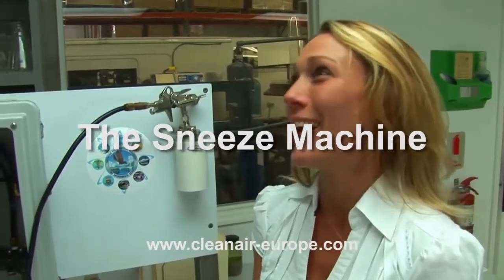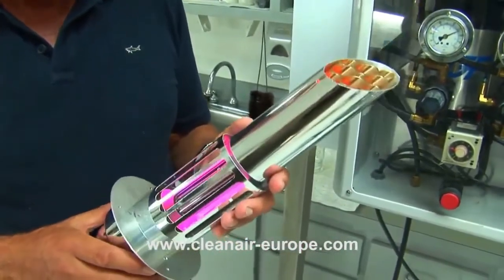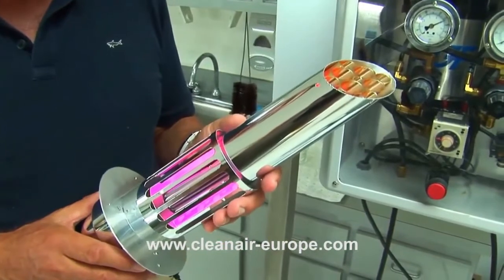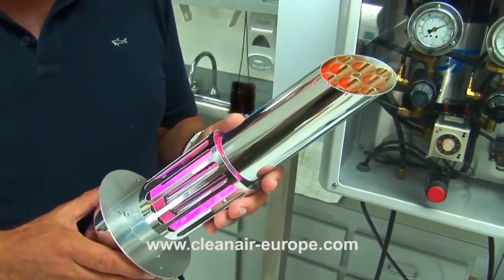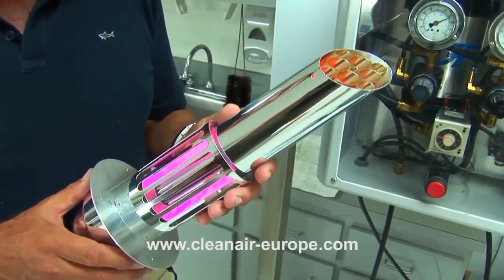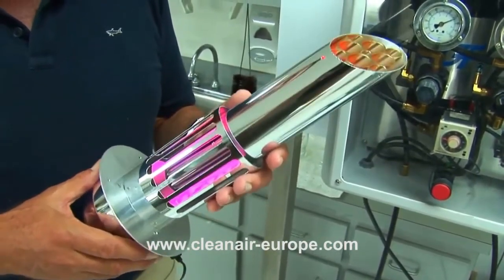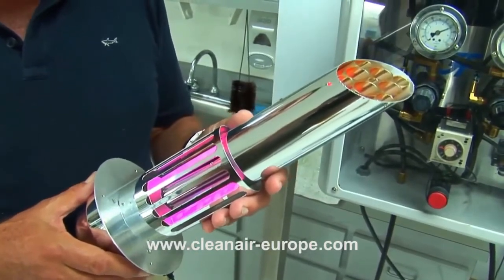Niestest Clean Air Europe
Sneeze test Clean Air Europe

Luchtreiniger voor het verwijderen van virussen, bacteriën, schimmels en geuren.